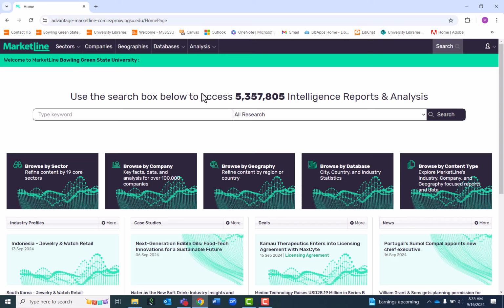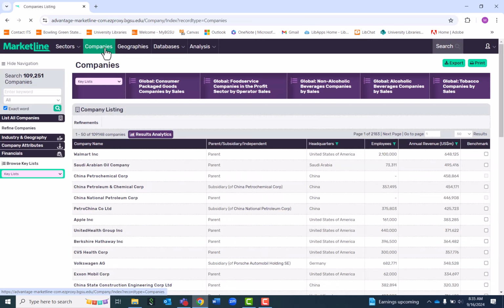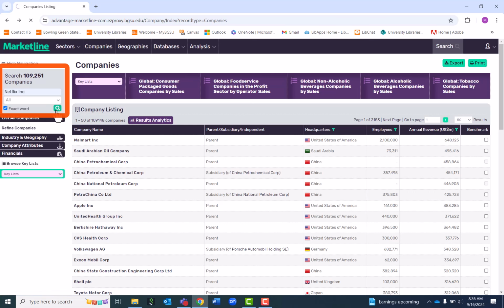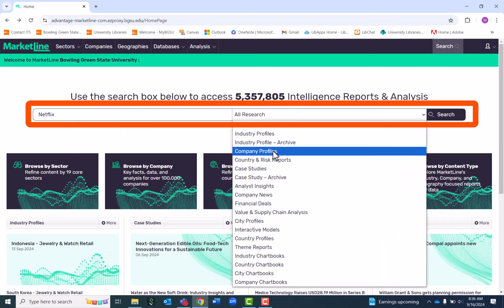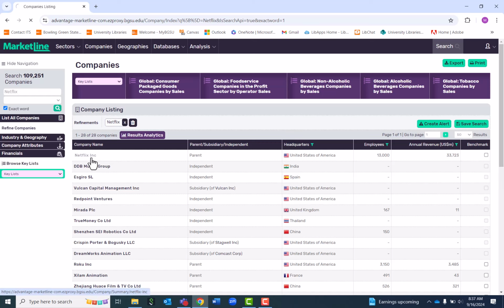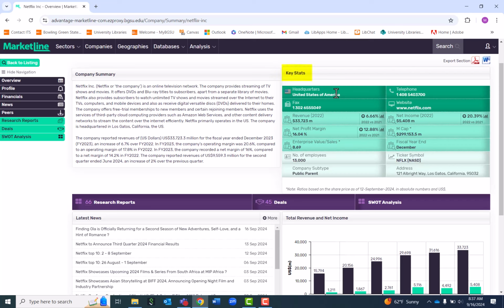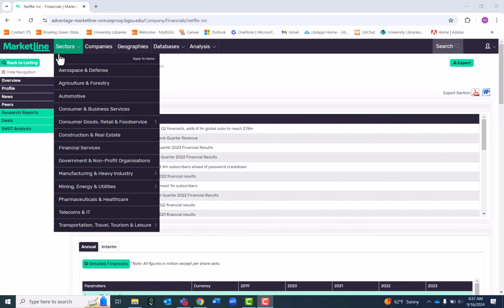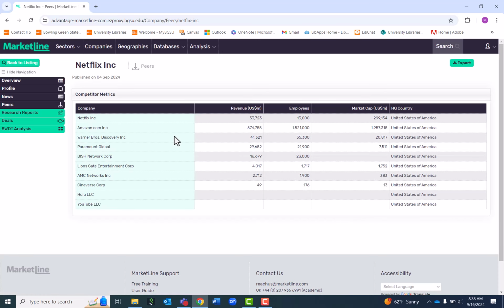How to Use MarketLine Advantage for Company Information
Watch this short video to learn how to use MarketLine Advantage to find information about companies.